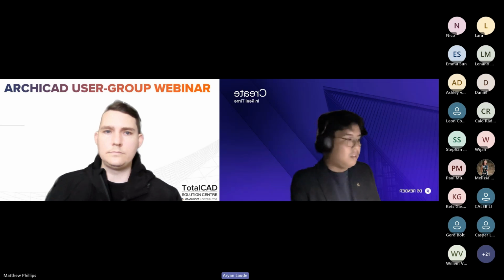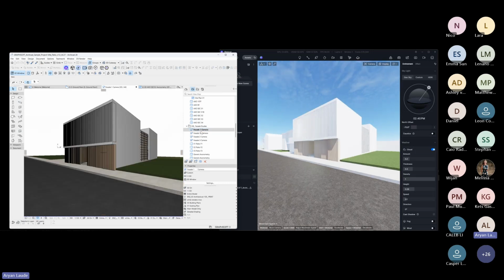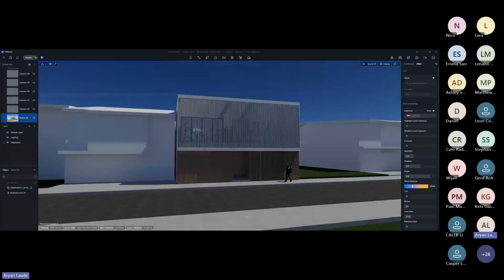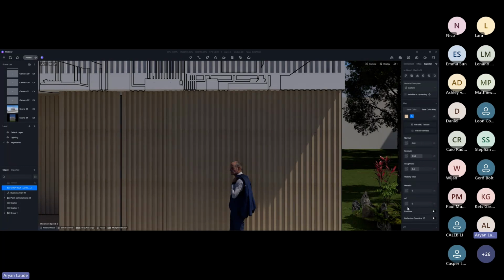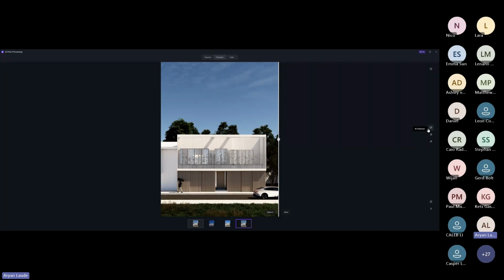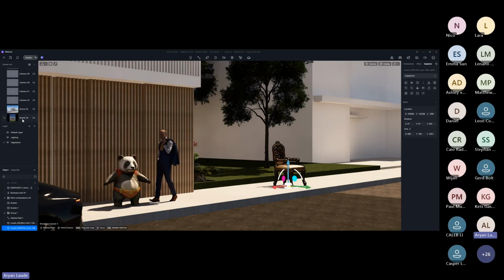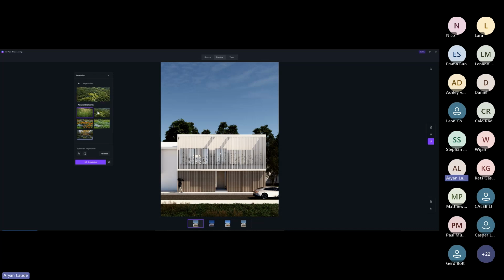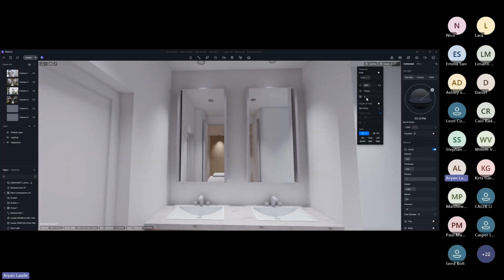2025 - 06 - TotalCAD UGM - D5 render Demo